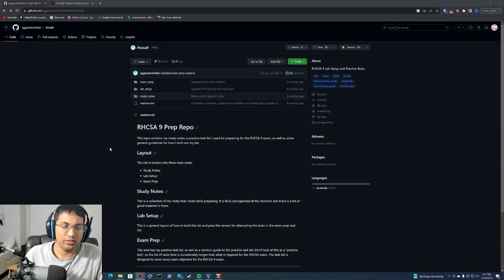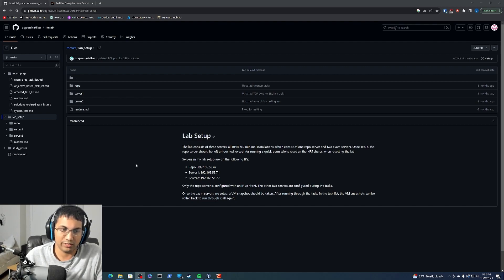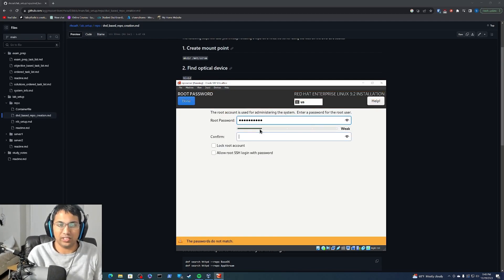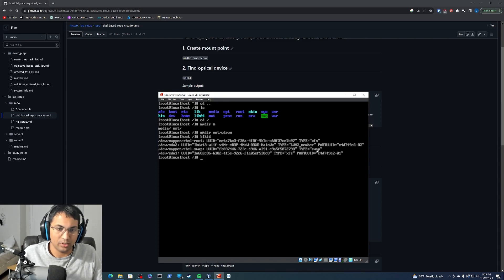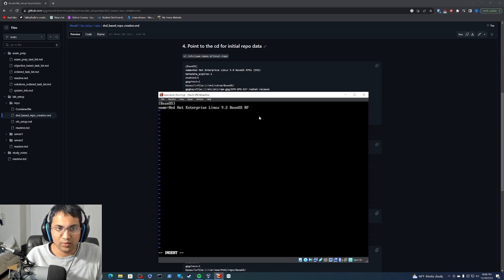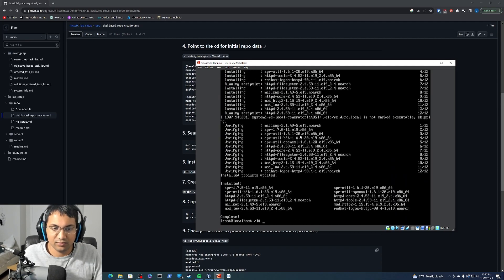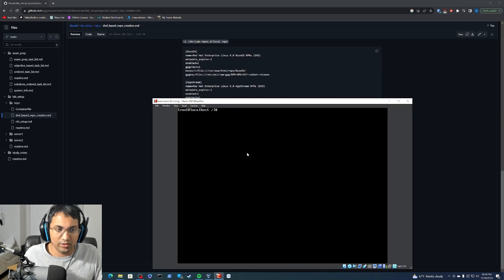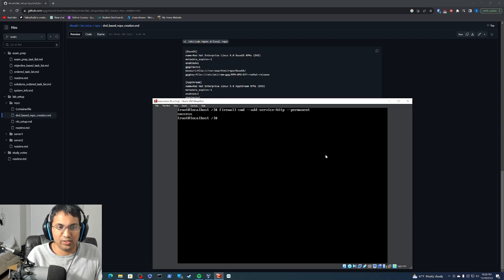RHCSA Lab Setup - Part 1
Not my lab.

Timestamps:
[00:00] - Intro
[01:30] - VM Setup
[02:55] - RHEL Install
[04:15] - Mounting ISO
[06:32] - Config
[07:45] - Using dnf

No need to activate a developer account, but you do need to register.